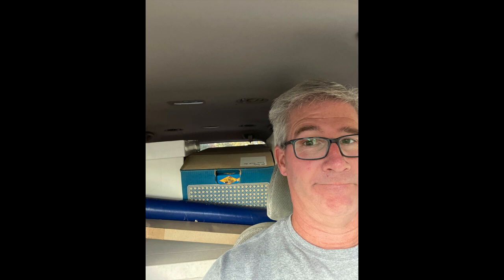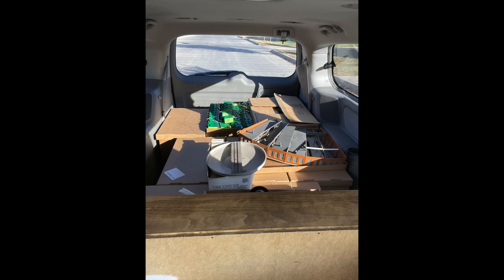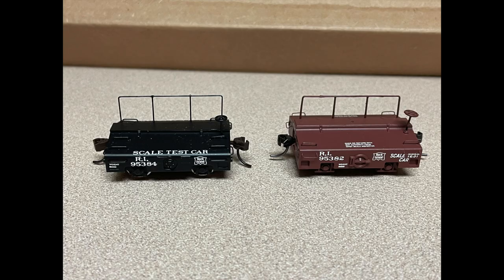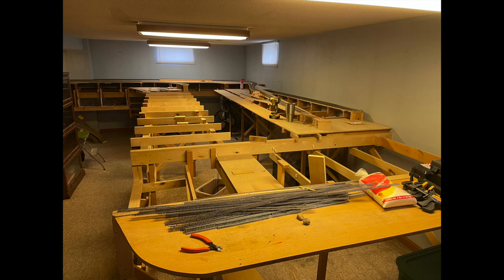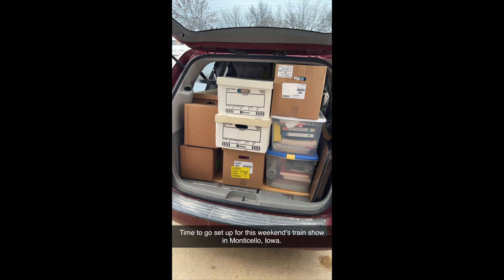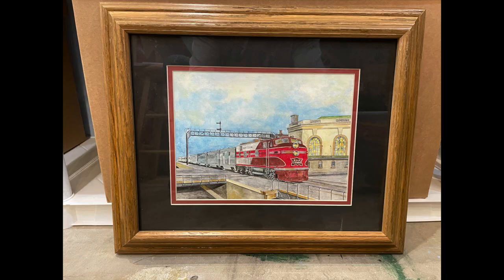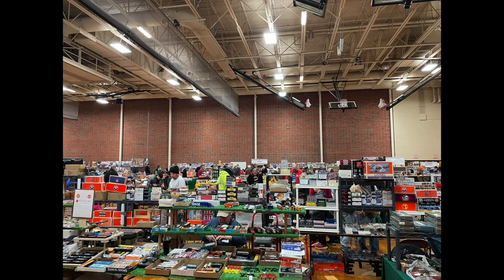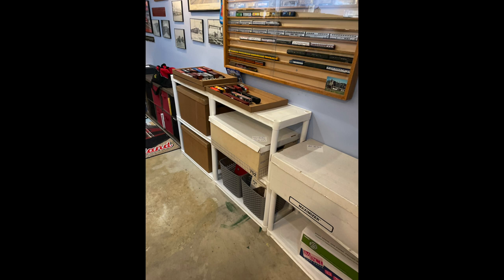Railroad Estate Collection Wrap-up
In this video, I recap the large railroad collection I was taking care of over the last seven months for a dear family friend.  I have taken care of other railroad estates in the past but this one by far has been the largest collection covering N, HO, and O two rail scales. If you were fortunate enough to purchase something from the estate whether it was through the mail or at a train show I was at, I can not thank you enough.  It was my hope from the being to try to find homes for this railroad collection where the items could continue to be enjoyed by others in the hobby.
~Tony